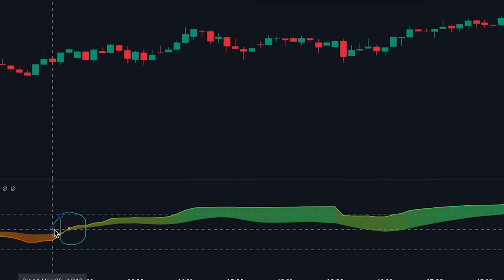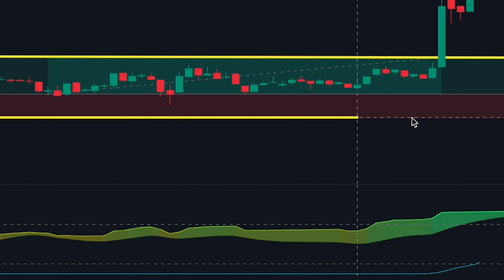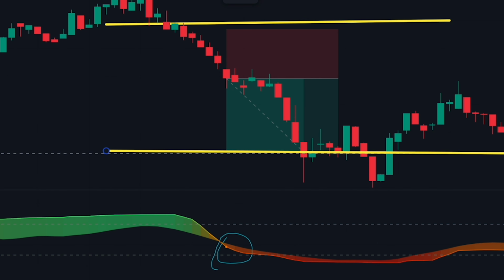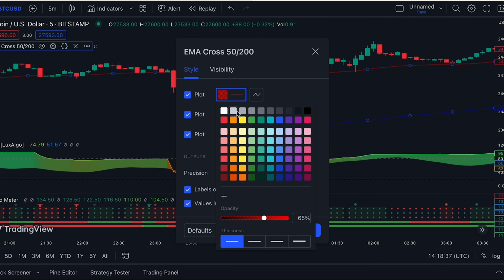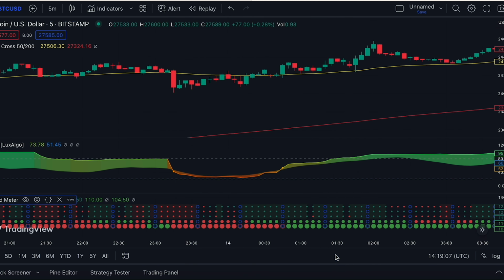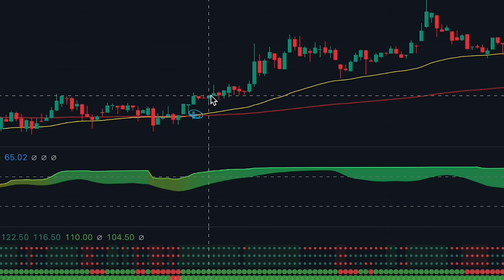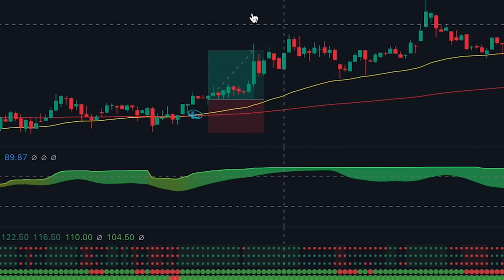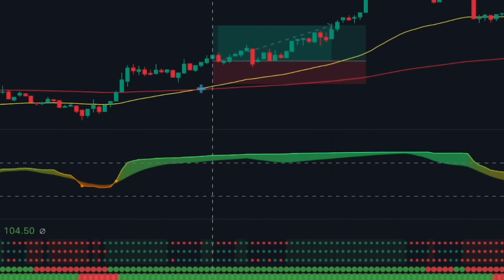Lux Algo Rainbow RSI: 5 Minute Scalping Strategy (374% Profit)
Greetings from Trading Factory! I'll show you the Lux Algo Scalping Rainbow RSI TradingView Strategy (Smart money concepts) that can be used on TradingView to avoid entering into losing positions in this video. In the later part of the video, I will also refine this strategy. This strategy is incredibly profitable and has a high win rate. I'll backtest it on the 1 Minute Time frame with a $1000 initial account amount and a risk-to-reward ratio of 1:1.5/2.